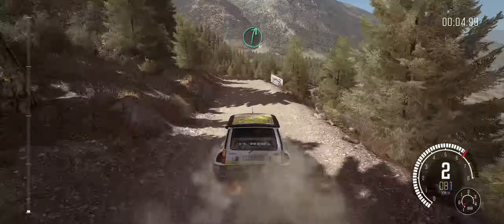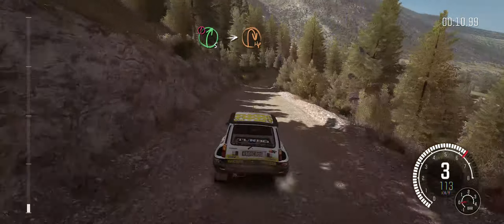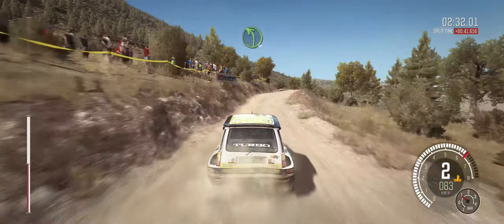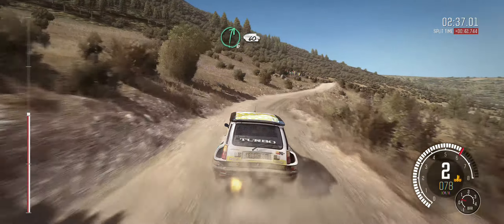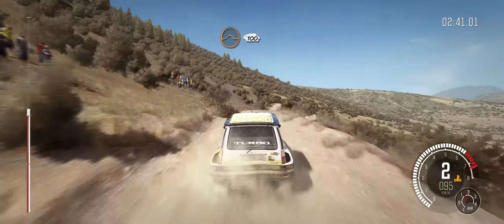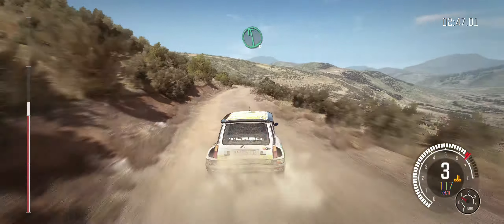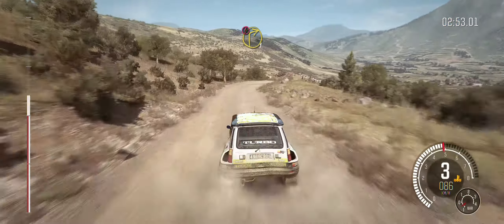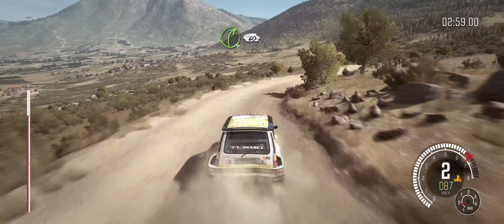Stage 2 - Ampelonas Ormi, Greece Clubman Championship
DiRT Rally Campaign Clubman Championship